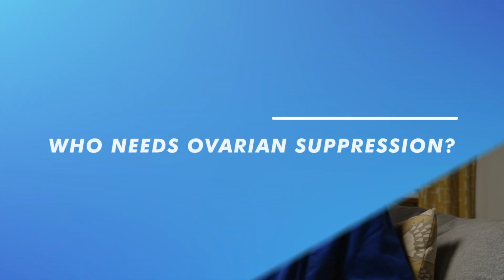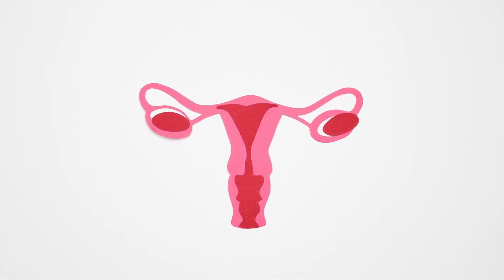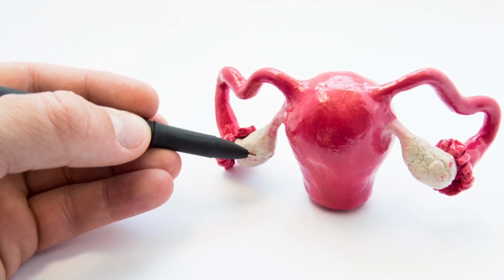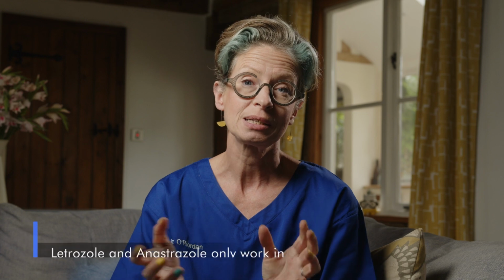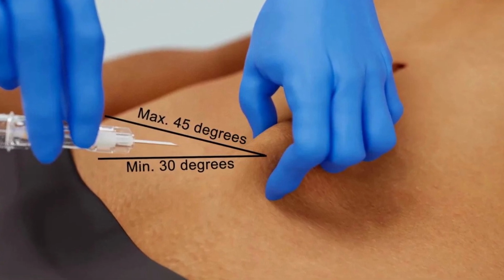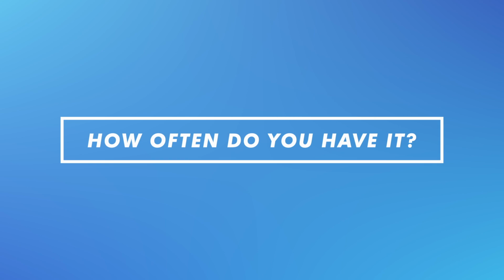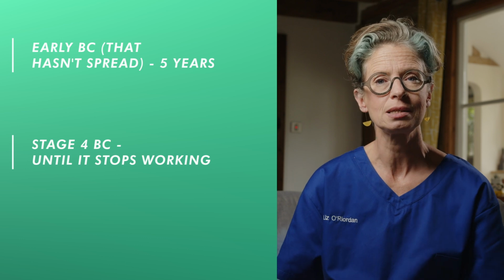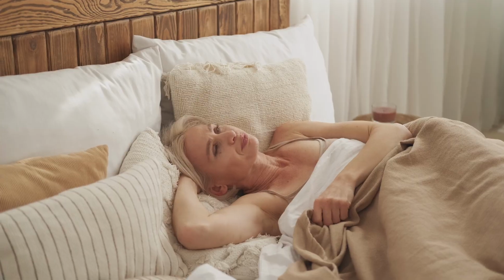Zoladex and Breast Cancer - Everything you need to know || Dr Liz O'Riordan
Do you want to know why you've been given Zoladex as part of your breast cancer treatment?
How it works? How long you have it for? What the side effects are?
This video will answer all those questions and more.

I'm Dr Liz O'Riordan, I'm a breast surgeon who's had breast cancer and I do the research so you don't have to

00:00 Intro
00:24 Who needs ovarian suppression
00:42 What is Zoladex?
01:26 How does Zoladex preserve your fertility?
02:10 Why do we give it to women with ER positive breast cancer?
02:49 How do you take Zoladex?
04:05 How often do you have it?
04:33 How long do you have it for?
04:54 Do you need to use contraception?
05:13 What are the side effects?

Link to the article on ovarian suppression and breast cancer survival

Author ‘Under The Knife’ and ‘The Complete Guide to Breast Cancer’
Podcast - So Now I've Got Breast Cancer

In this informative YouTube video, we delve into the topic of Zoladex and its role in breast cancer treatment. We explore how Zoladex, a medication that belongs to a class of drugs called gonadotropin-releasing hormone (GnRH) agonists, can be used to manage hormone receptor-positive breast cancer. By suppressing the production of estrogen, Zoladex helps to slow down the growth of cancer cells and reduce the risk of recurrence. Join us as we discuss the mechanism of action, potential side effects, and the overall effectiveness of Zoladex in breast cancer treatment.